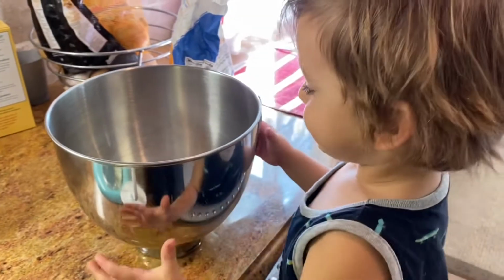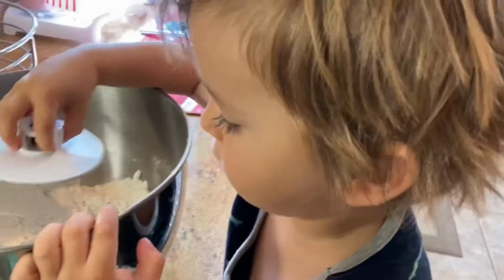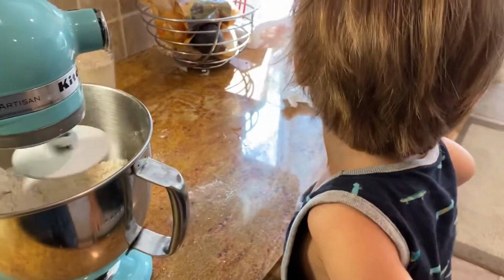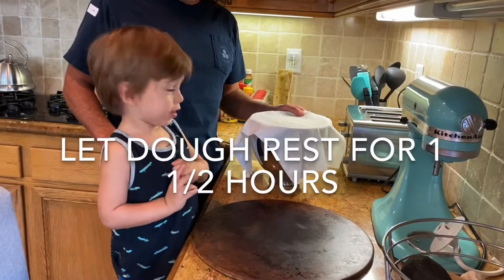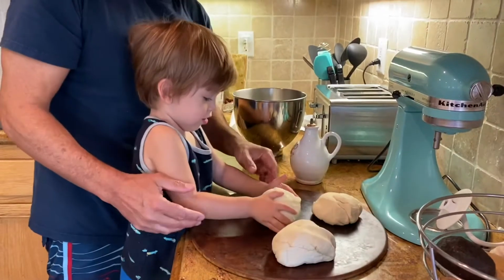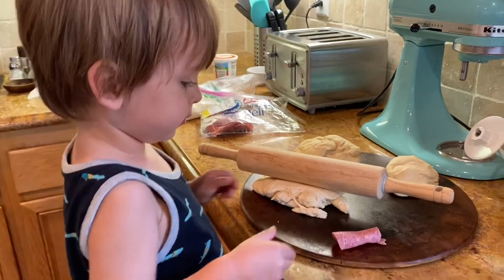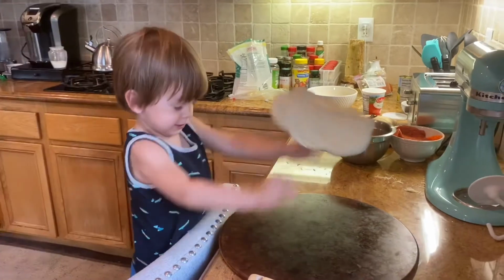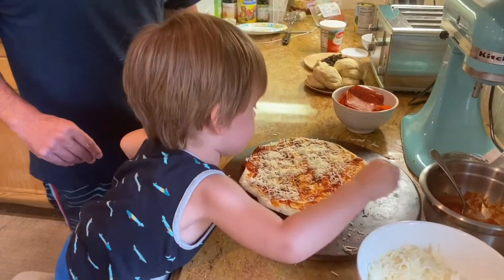Fun Fridays with Finn! 10-08-2020 Finn’s Pizza Dough Recipe